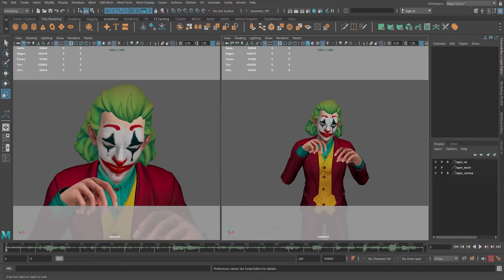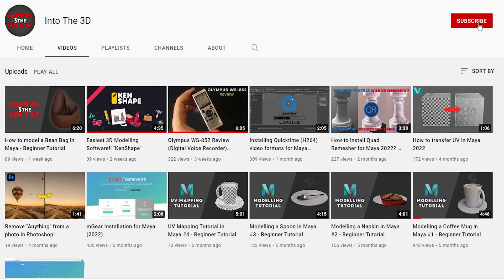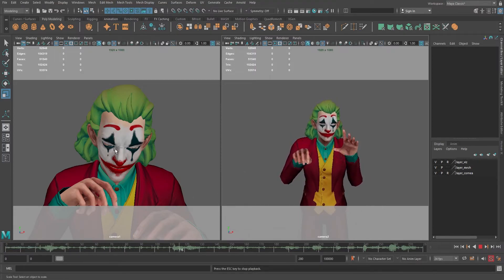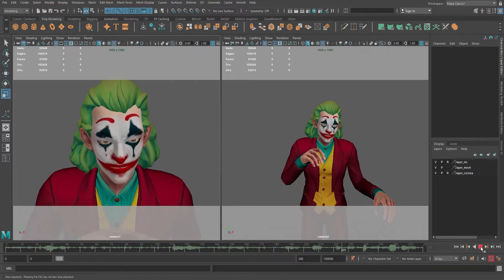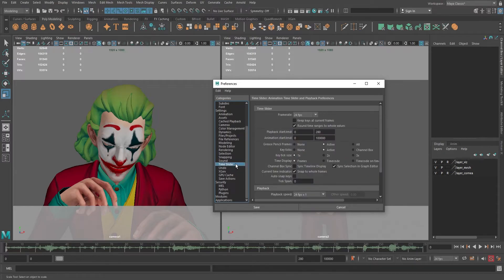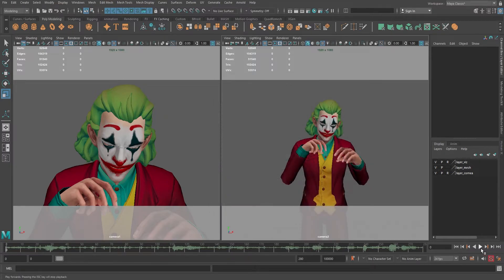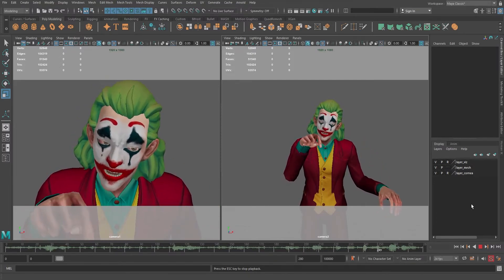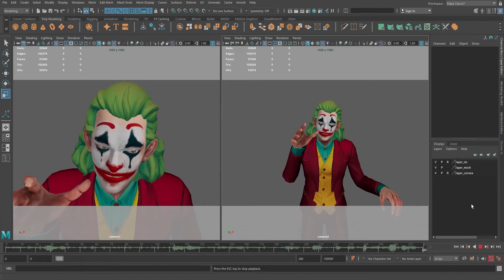How to Play Animation in Multiple View Panels in Autodesk Maya (Easy Tutorial)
Key moments:
00:00 Intro
00:15 Subscribe
00:22 What is the Problem?
00:42 How to Fix it
01:05 Test
01:40 Outro